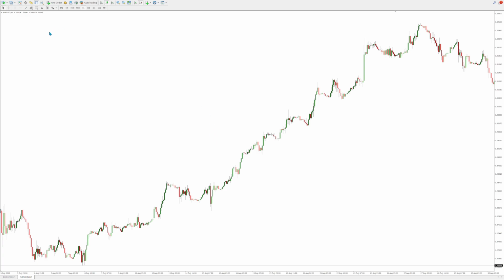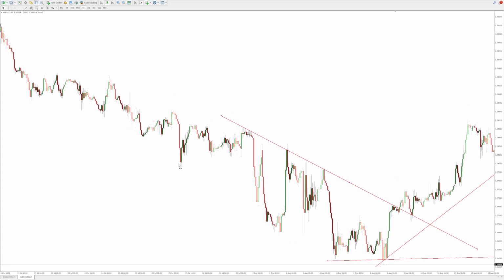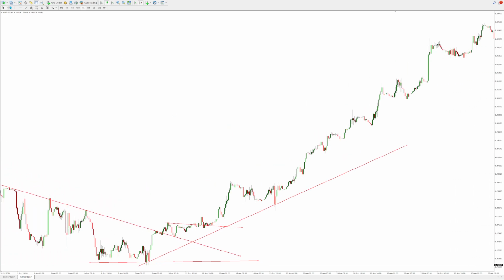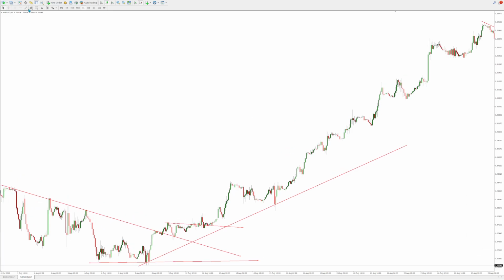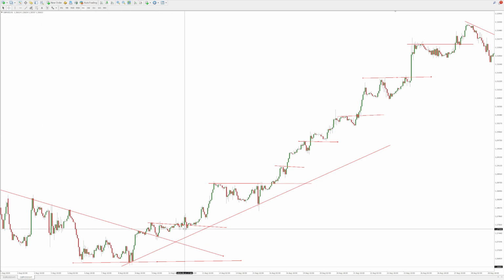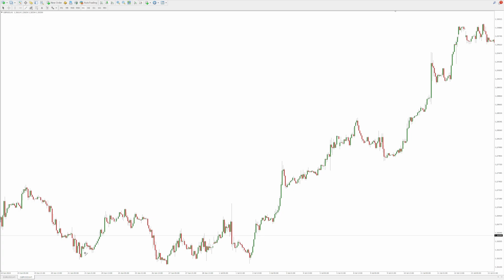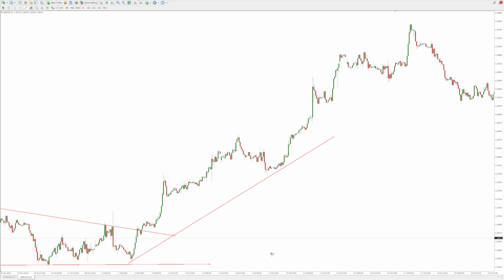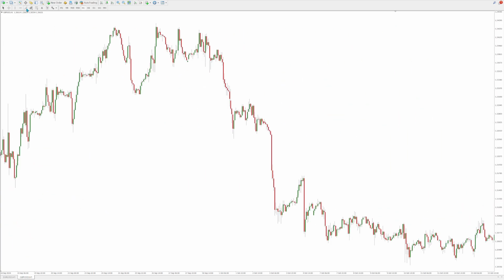Basing Candles Revealed - A Game-Changing Trading Strategy!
In today’s video, we uncover the essential role of basing candles in developing a robust trading strategy. Basing candles, often overlooked by traders, are critical in identifying key market levels where prices consolidate before making decisive moves. Understanding how to spot and interpret these candles can give you an edge in spotting high-probability setups.

We’ll explore what defines a basing candle and how it reflects a balance of buying and selling pressure. These candles often signal a pause in market momentum, providing clues about potential breakouts or reversals. Whether you're trading forex, stocks, or commodities, knowing how to leverage basing candles can enhance your decision-making process.

This video includes step-by-step guidance on recognizing basing candles in various chart setups and incorporating them into your trading strategy. We’ll also discuss how to combine basing candles with other technical tools like support and resistance levels, moving averages, and volume analysis for a comprehensive trading approach.

Don’t miss out as we share real-world examples and charts to demonstrate the application of basing candles in live market conditions. By the end of this video, you’ll be able to confidently integrate basing candles into your trading strategy and improve your market analysis skills.